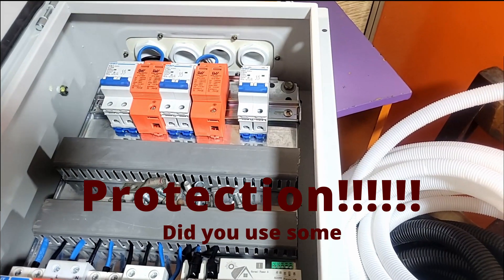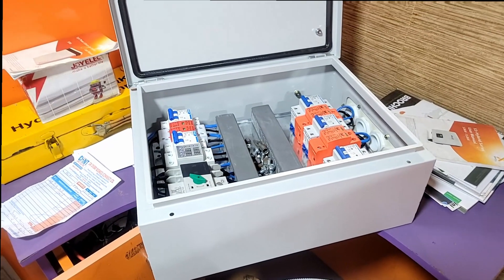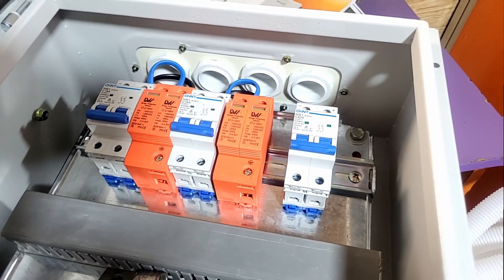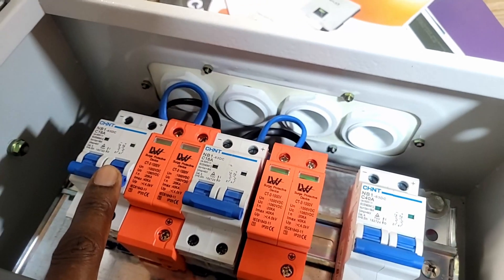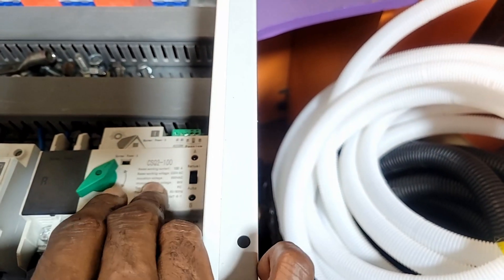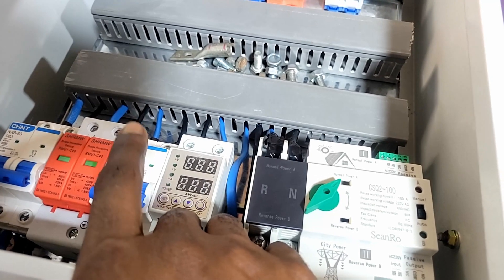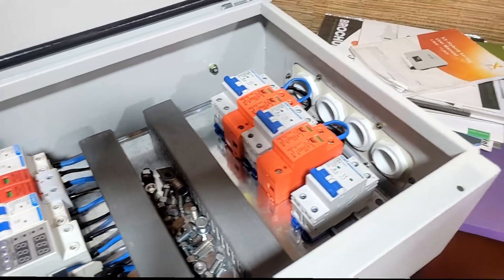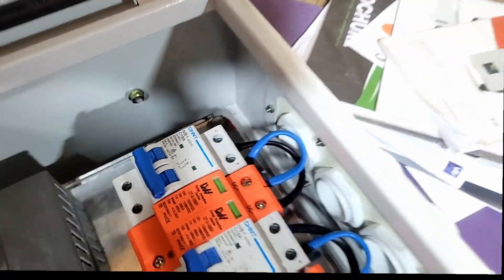What's Your Protection Game? Check Out Our Solution.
We are building and enclosure to house our protection. AC and DC surge, ATS and current limiter